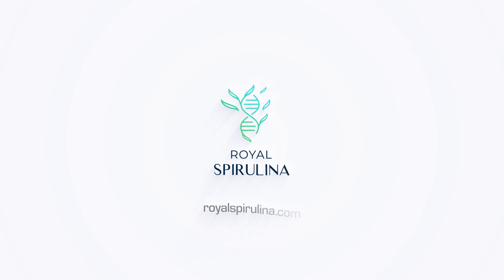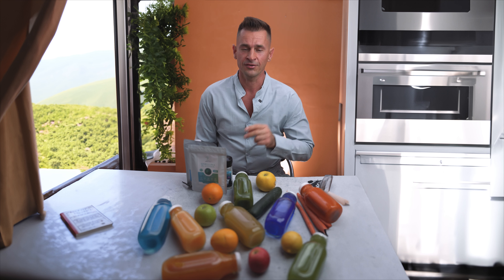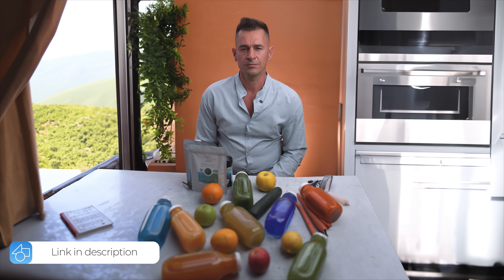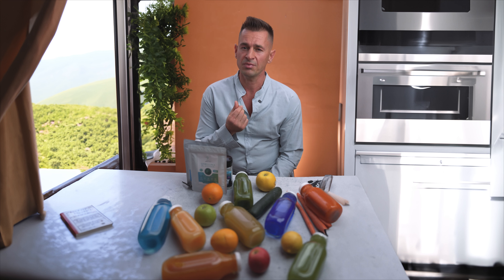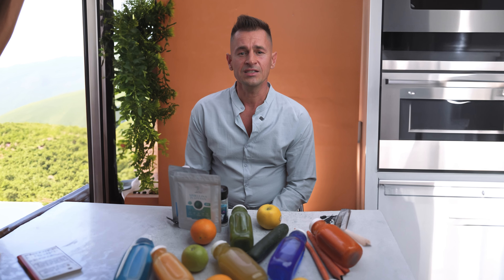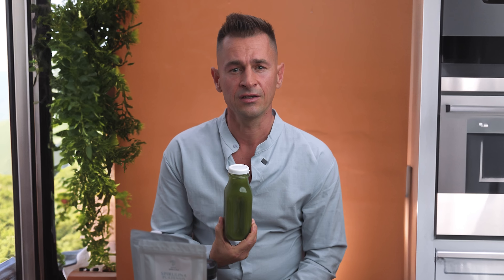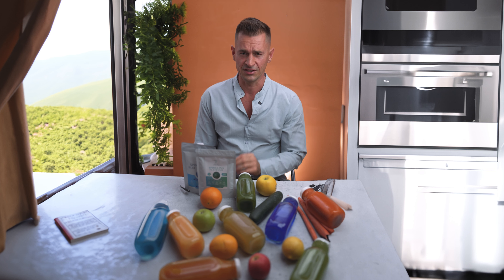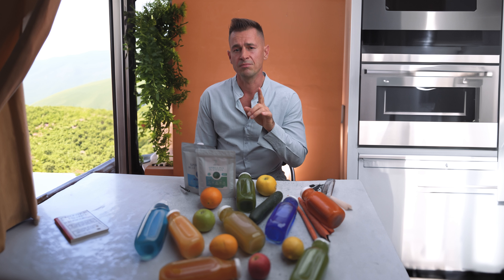🌱 Unlocking the Secrets to Longevity 🌿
🌱 Unlocking the Secrets to Longevity 🌿 I’ve been nourishing my body with nutrient-dense foods, especially royal spirulina, and freshly cold-pressed veggie juices, using the amazing Good Nature Cold Press for over 22 years! 💪✨ It’s not about the biggest house or the latest tech; it’s about balancing health and wealth for a fulfilling life. 💚 NutrientDenseLiving HealthyChoices ColdPressedJuice SpirulinaMagic BalancedLifestyle GoodNatureColdPress WellnessJourney EssentialFats CelticSeaSalt UDO369Oil HealthIsWealth LongevitySecrets GratefulForHealth GodBless 🙏🌈 Let’s prioritize health together! 🍏🥦🥤

CelticSeaSalt.com